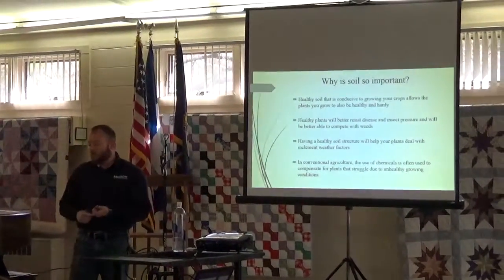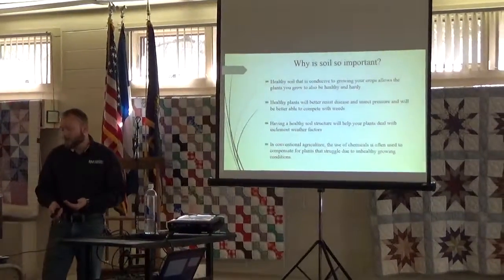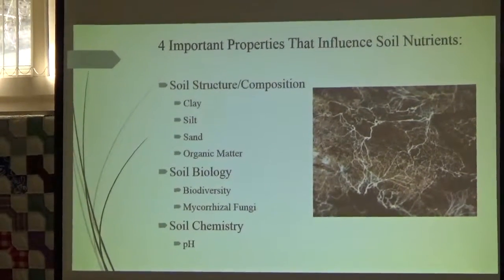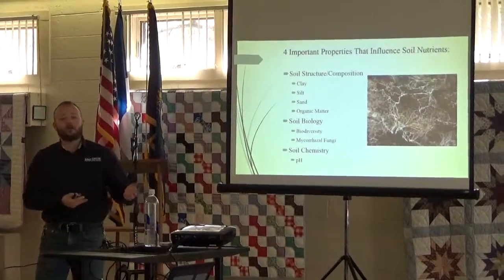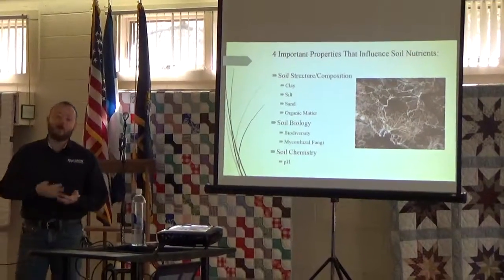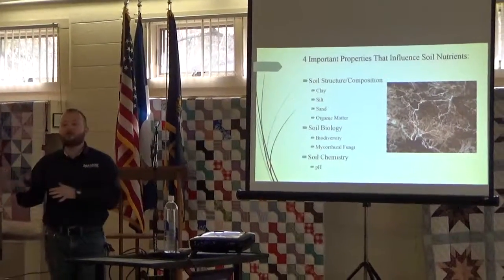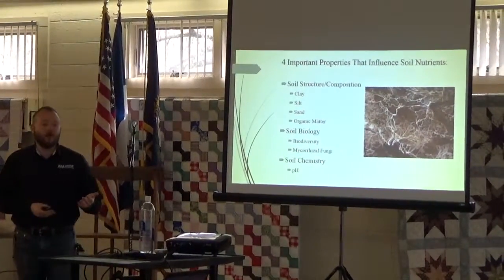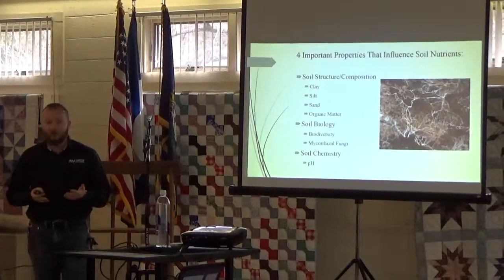Healthy Soil and Soil Properties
Organic Production Techniques workshop at Hindman Settlement School
Hindman, KY